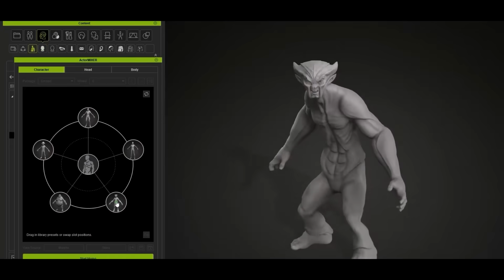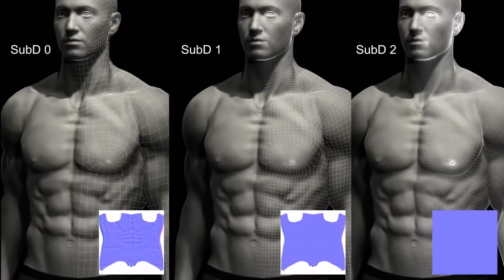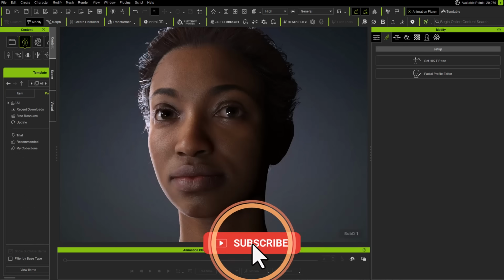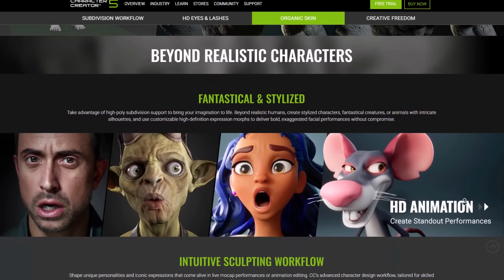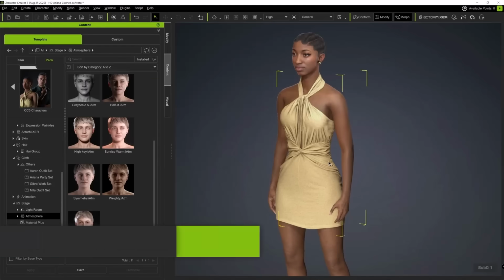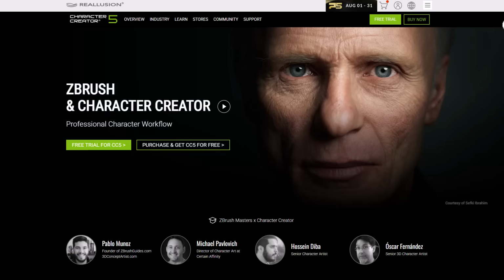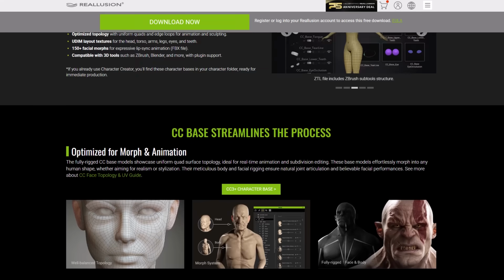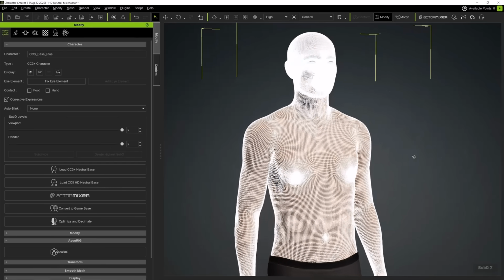Character Creator 5 Is Finally Here!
CC5 isn’t just an upgrade — it’s a full-on evolution.

Chapters:
00:00 Intro
00:58 HD Characters
02:18 Cinematic Grade Eyes & Skin Shading
03:00 True Mesh Displacement
03:30 Actor Mixer
04:46 Metahuman Animator Compactibility
05:10 Auto Setup Updates
06:05 Launch Bundle
06:40 Free Tools & Assets